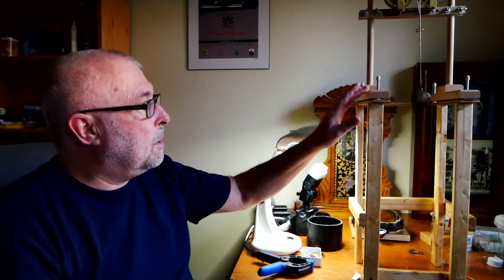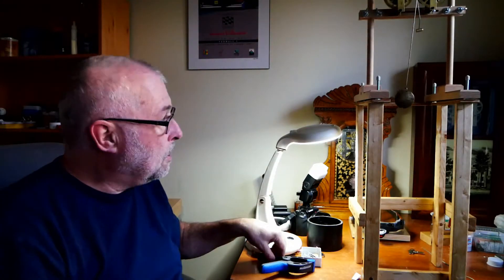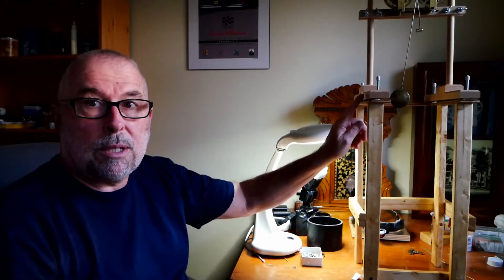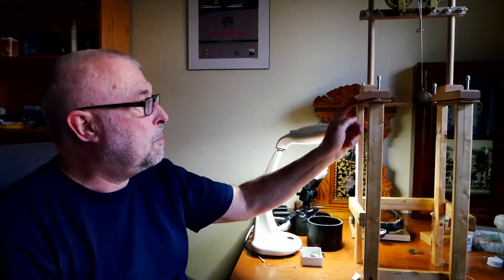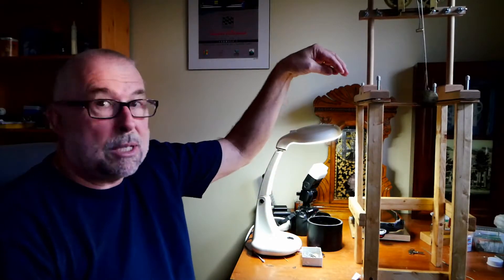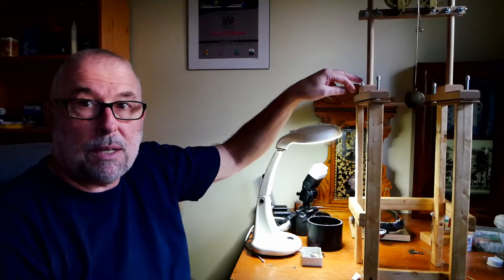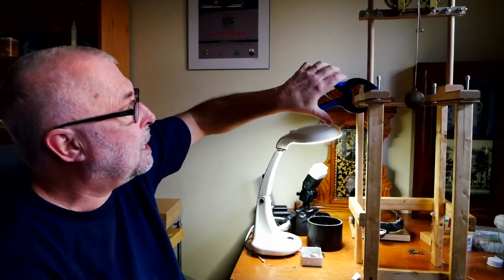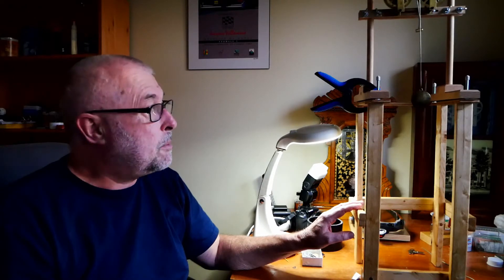Gene's Movement Test Stand extension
While Gene's test stand is ideal for most mantel and shelf clocks movement testing it does not work as well for wall clocks particularly those with long pendulum rods. This extension addresses a shortcoming of Gene's movement test stand and is simple to build.